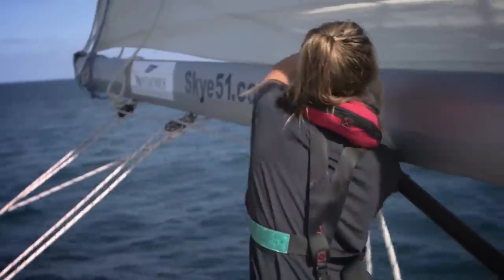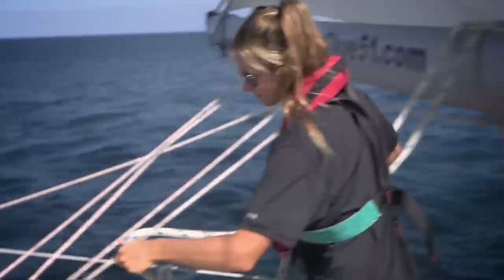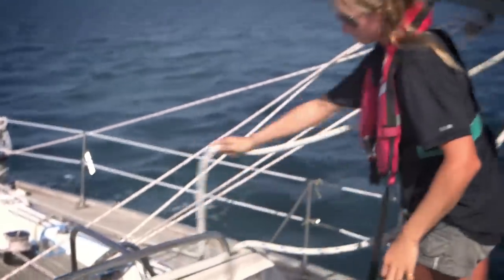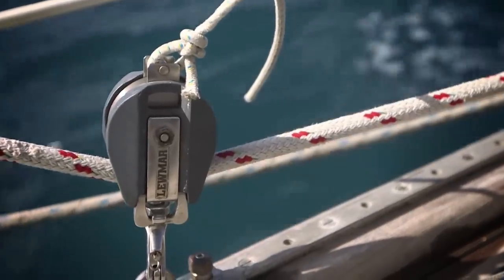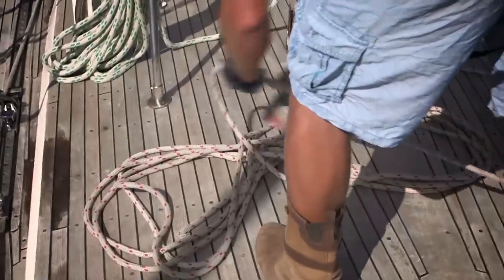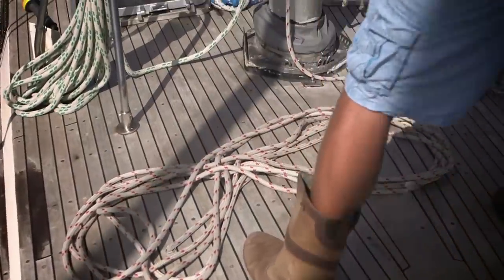How to sail downwind under spinnaker - Yachting World Bluewater Sailing Series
In the fifth instalment of our bluewater sailing videos, we explain how to set up a spinnaker safely for long downwind passages when offshore cruising or ocean crossing.